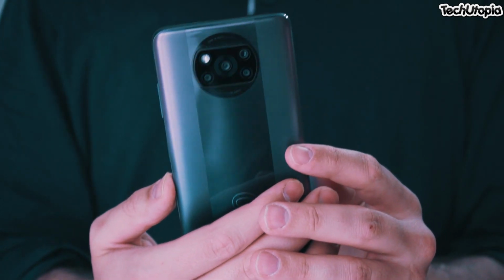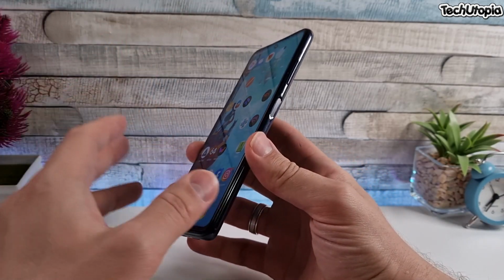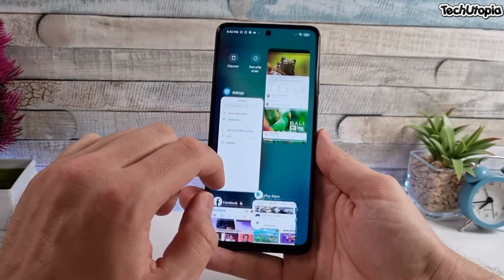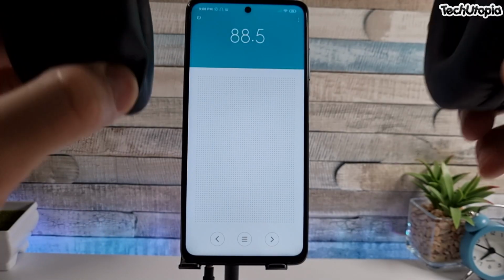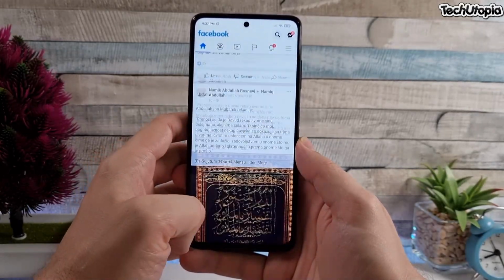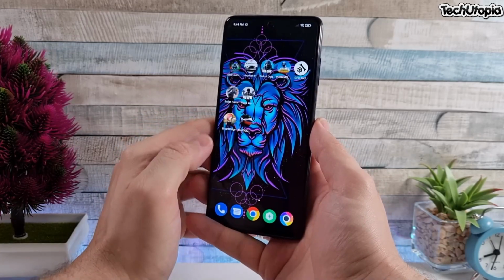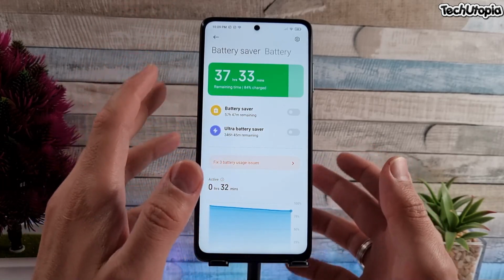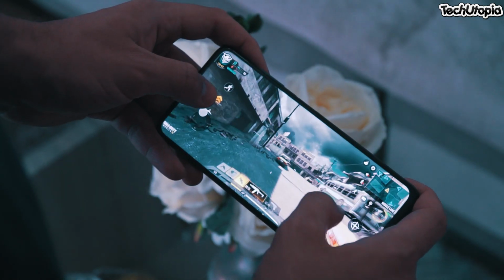Poco X3 Pro Review after 1 month! Watch before buying! Flagship killer of Samsung S21 vs OnePlus 9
➡️Poco X3 Pro Official store Aliexpress
➡️Poco X3 Pro Global Aliexpress
➡️Poco F3 Aliexpress

💟Best budget smartphones under $300:
➡️Poco X3 Pro

Related Things below stated r timeline of this video, time stamps:
Poco X3 Pro Unboxing- 0:23​
Poco X3 Pro Review- 3:00​
Poco X3 Pro hands on-1:00​
Poco X3 Pro performance-11:25​
Poco X3 Pro screen test-4:18​
Poco X3 Pro face ID+fingerprint sensor-16:14​
Poco X3 Pro sound speakers-8:28​
Poco X3 Pro gaming test-14:14
Poco X3 Pro Camera Samples-17:10​
Poco X3 Pro battery life-19:50​